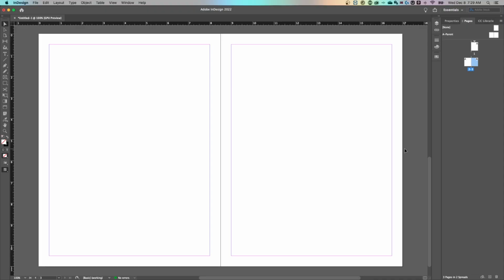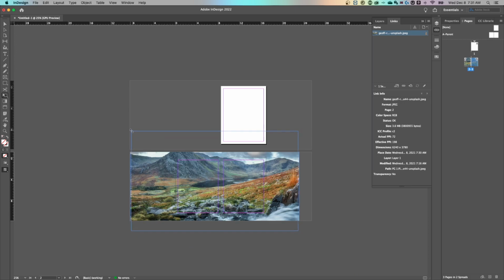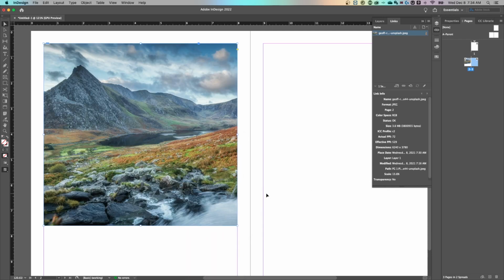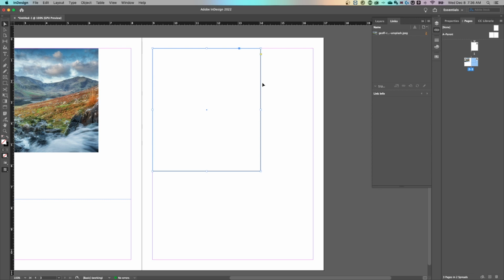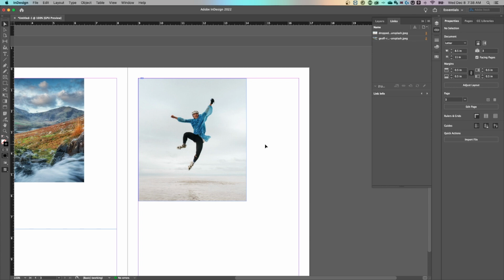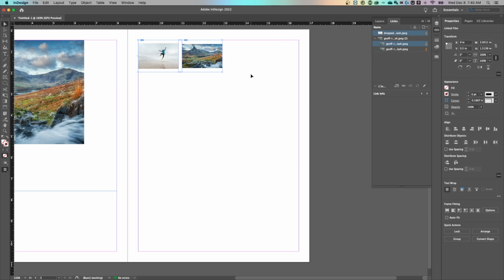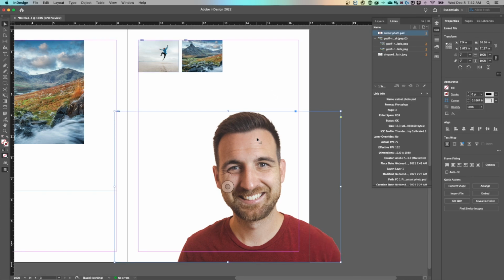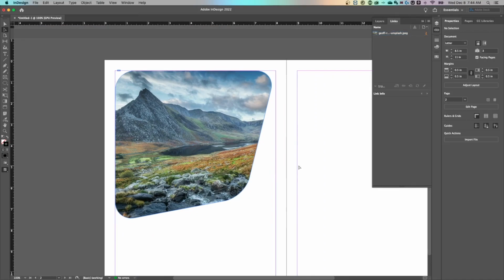How to Insert Images in InDesign (Beginner Tutorial)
This is the COMPLETE GUIDE to insert images, graphics, and PSDs into InDesign. We cover everything from placing images to formatting frames and relinking assets in this InDesign tutorial for beginners.